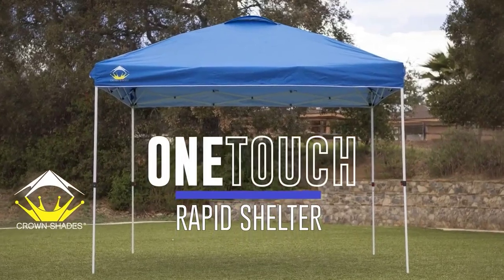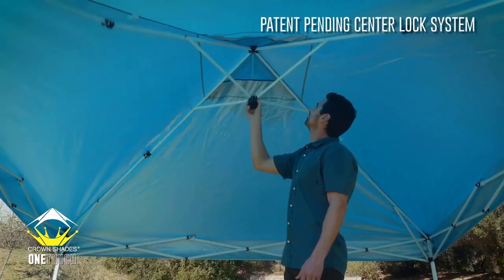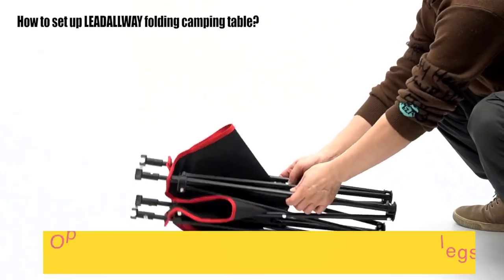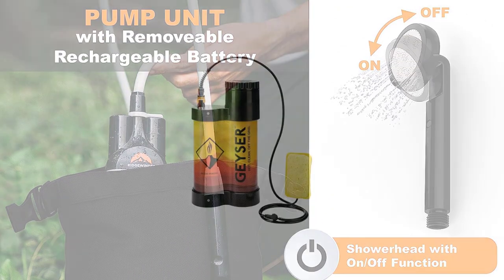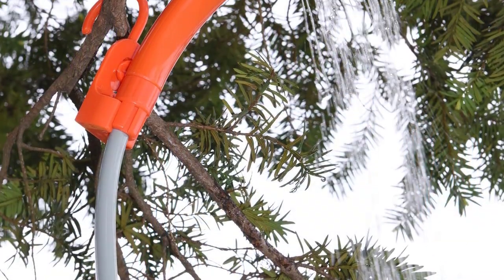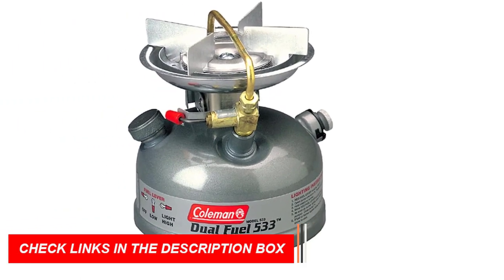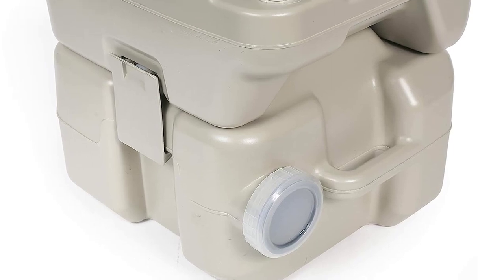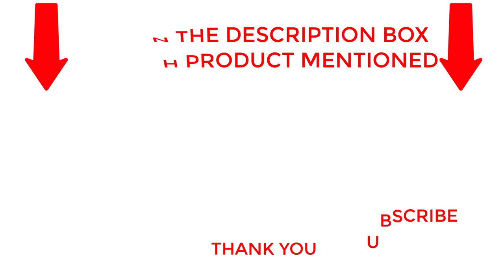Must-Have Camping Gear: Top 5 Essentials for Outdoor Adventure!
In this video, we'll be sharing the top 5 camping gear must-haves for your outdoor adventures. Whether you're an experienced camper or new to the camping world, having the right gear is essential for a successful and enjoyable trip. Join us as we discuss these must-have items that will enhance your camping experience and make your outdoor adventures unforgettable.

⛺ Camping Gear Must-Haves for Your Outdoor Adventures ⛺
From a variety of innovative camping equipment to essential gear that will elevate your camping experience, this list covers the top 5 must-have items for camping. Our carefully curated selection includes reliable products that have gained popularity among camping enthusiasts.

In this video, we'll provide detailed descriptions and demonstrations of each item, highlighting their unique features, benefits, and how they can enhance your camping experience.

If you're interested in staying up-to-date with the latest camping gear and tips, make sure to subscribe to our channel and hit the notification bell, so you won't miss any of our future videos. We're dedicated to bringing you the best camping products and advice to make your outdoor adventures unforgettable.

Don't forget to leave a comment sharing your favorite camping gear or any questions you may have. We love hearing from our viewers and are here to help you make informed decisions about your camping gear.

Now, let's dive into the exciting world of camping gear!